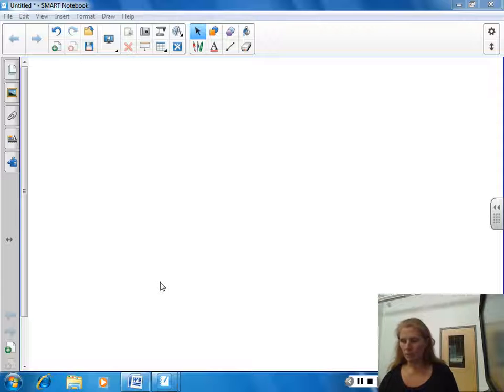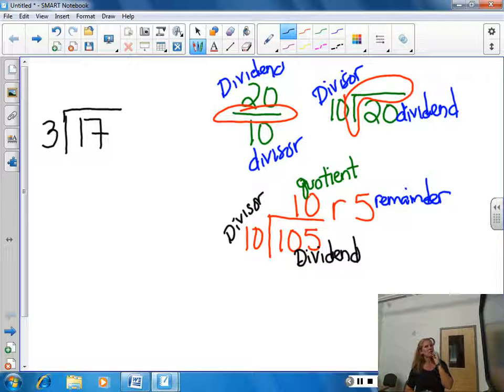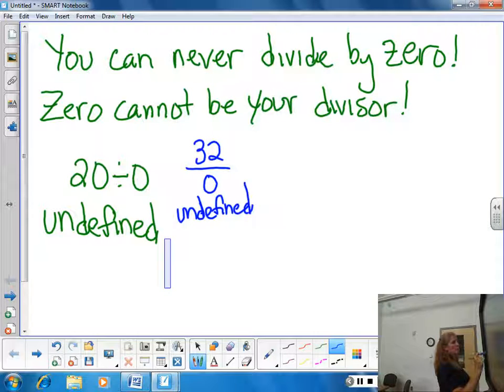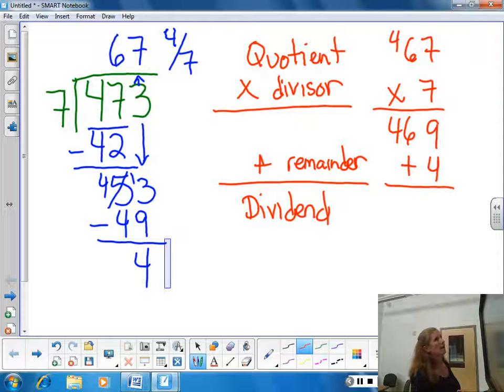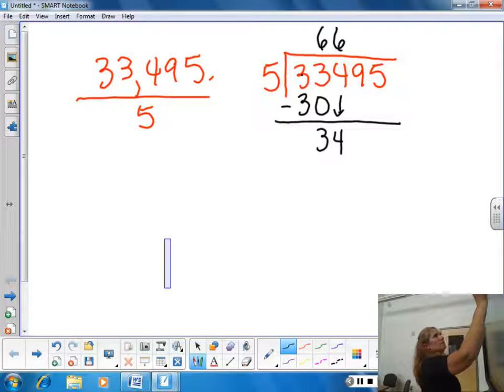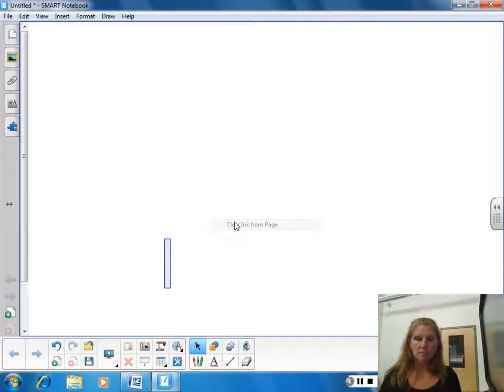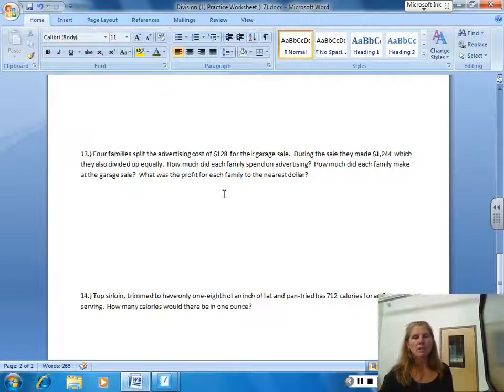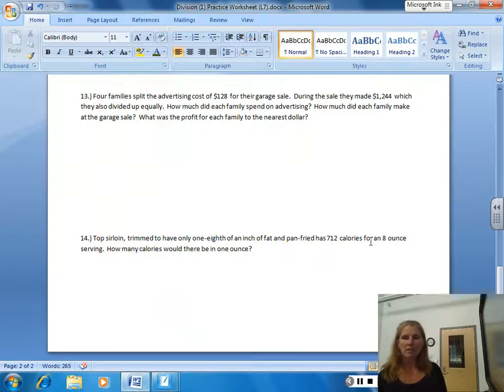Lesson 07 Division - Part 1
Introduction to Division
This series was created for adult learners who need to practice basic math topics.